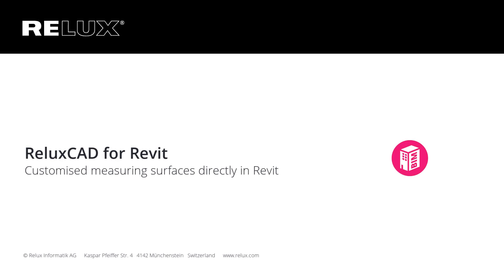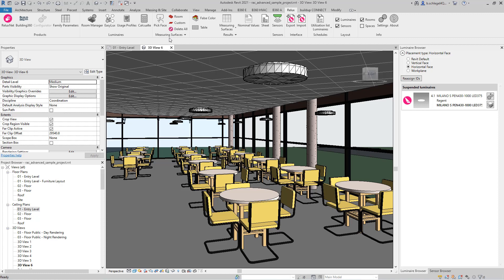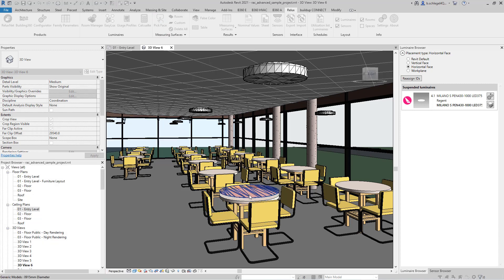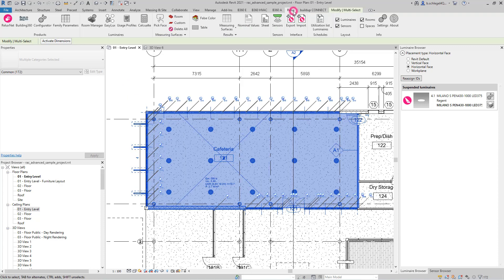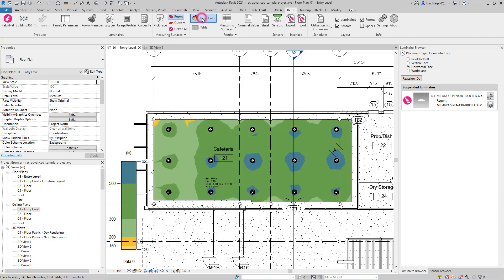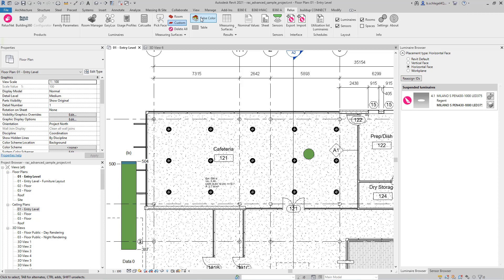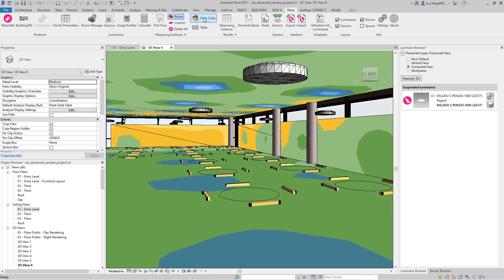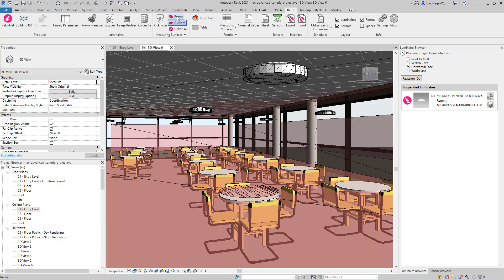ReluxCAD for Revit 2022.1 - Calculation areas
Customised measuring surfaces directly in Revit